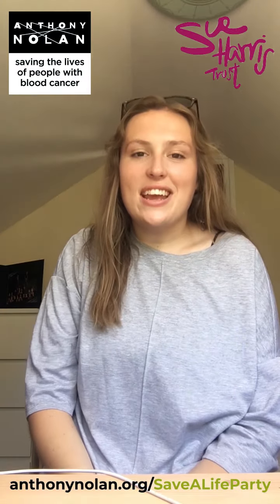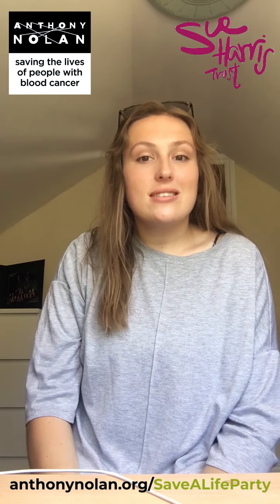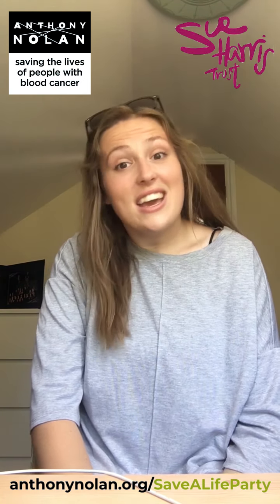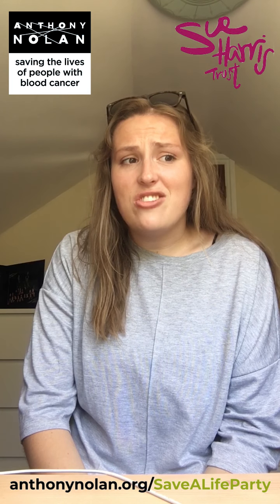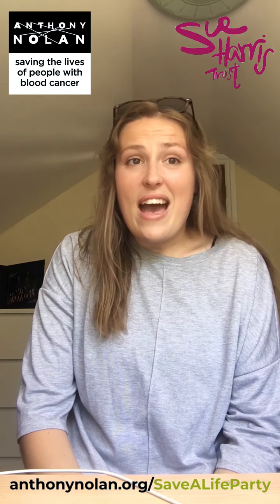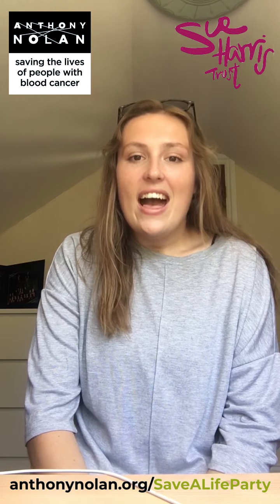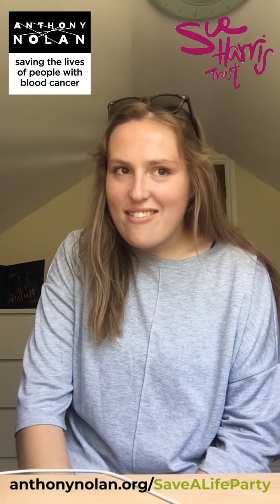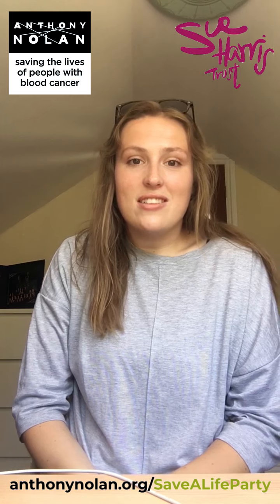Saving A Life – Zoe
Hear Zoe’s story, and how by swabbing your cheek for a few seconds, you could save a life like she did.